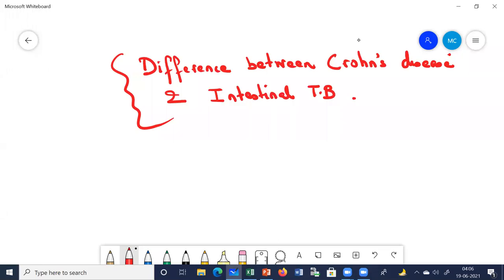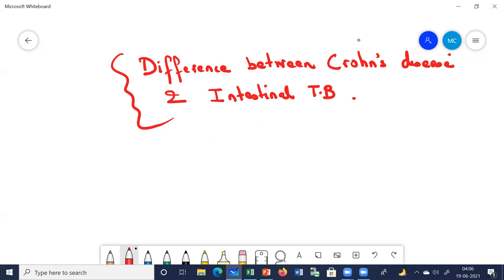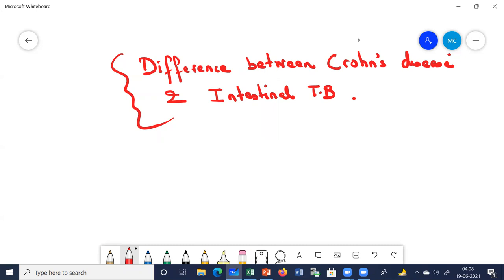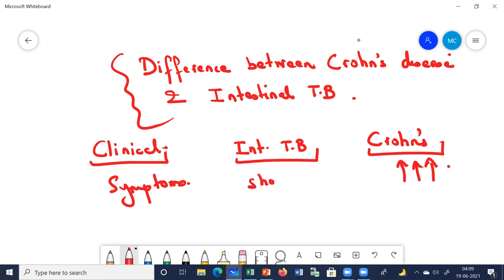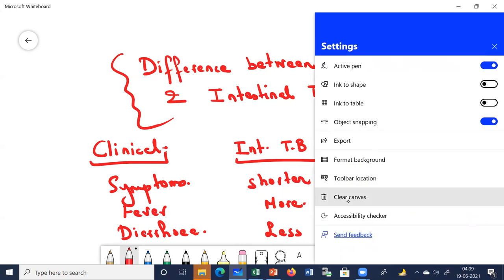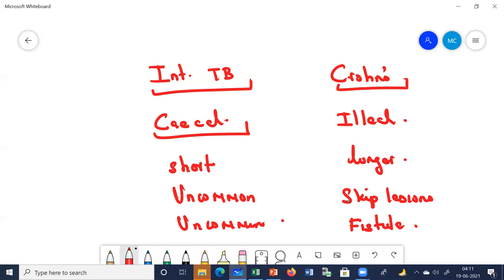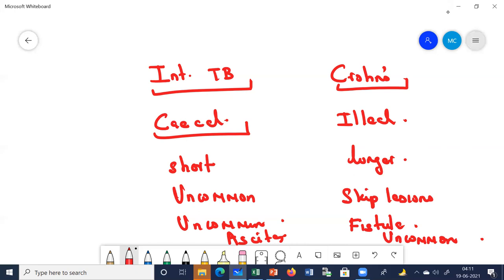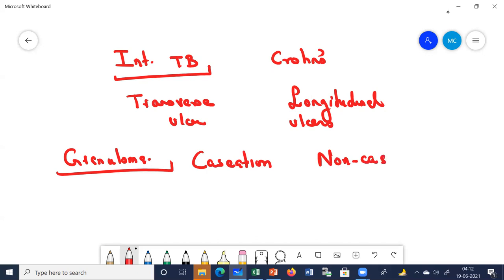Difference between Crohns and Intestinal TB